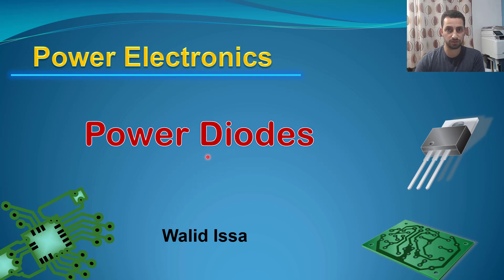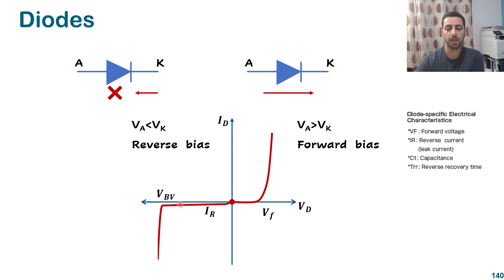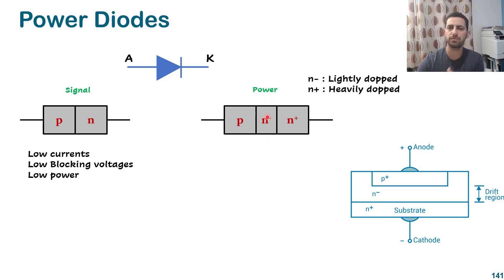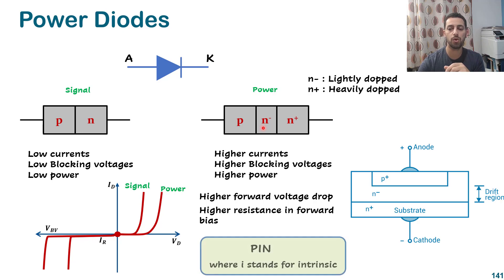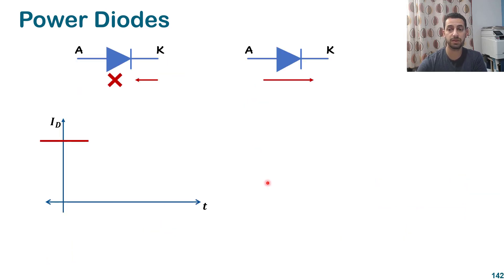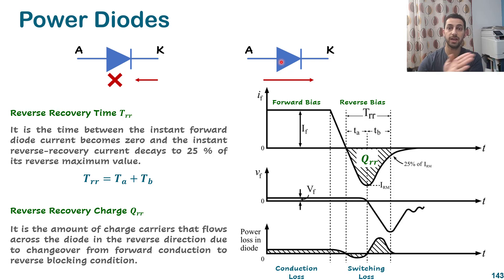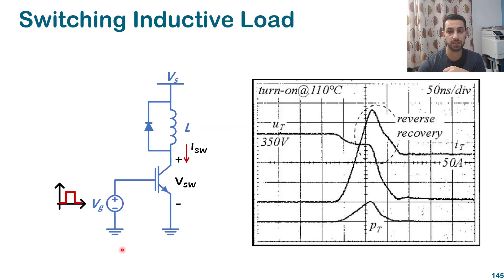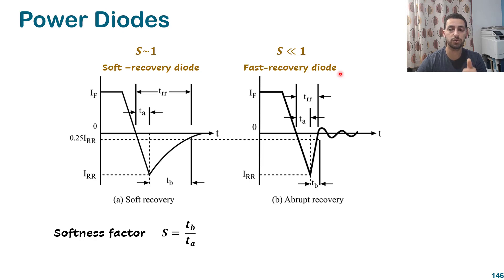19 Power Diodes | Power Electronics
thermal management,thermal,power electronics,switching losses,ltspice, walid issa, power diodes